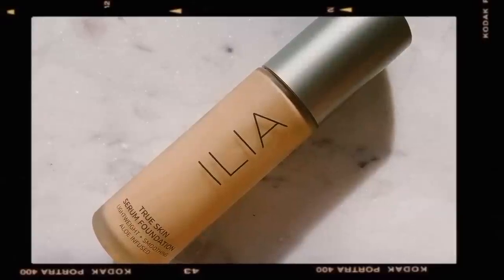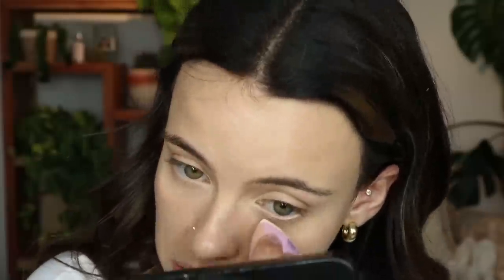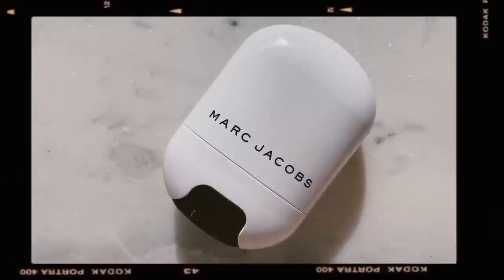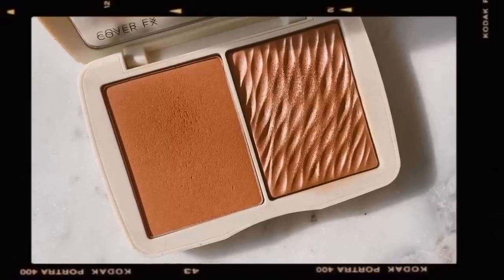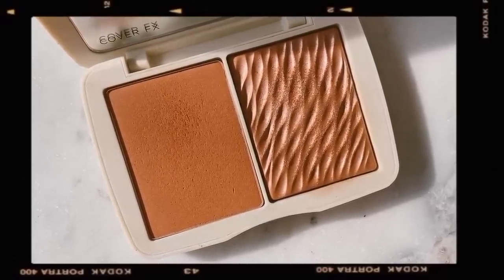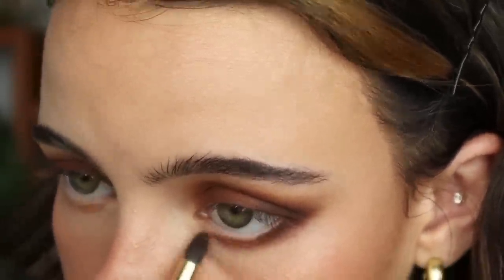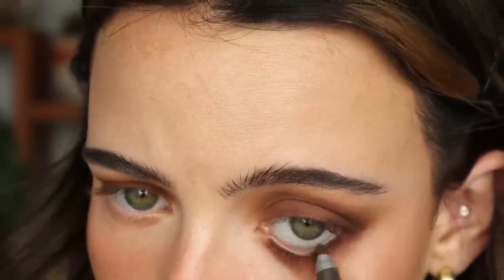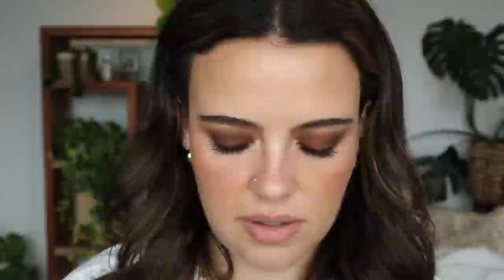BRONZY BROWNS 🤎 | Shop My Stash - Using Nothing New | Julia Adams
🤍 sorry about excluding the clips of me going through my collection, the files corrupted and they were unusable 😩

- MAC Goldlite Strobe Creme
- Ilia Serum foundation (Corsica)
- Glossier Stretch Concealer (G9)
- Hourglass Veil powder
- Tower 28 west coast Bronzino
- Marc Jacobs spotlight glow stick
- Cover FX warm honey blush
- Pat McGrath statuesque shadow
- Melt Rust Palette
- Marc Jacobs mascara
- Glossier Lash Slick
- Mac Oak lip liner
- Em Cosmetics Morning Mocha

FAVOURITE BRUSHES-
-Colourpop Beauty Sponge
- Sephora bronzing brush dupe
-Nabla Highlighter Brush
-Nabla Cheek Shaper Brush
-Royal & Langnickel complexion brushes
- Smith 205
- ABH A25
- ABH 20
- ABH A28
- Nudestix Blend + Buff Brush

 EQUIPMENT-
-Canon EOS M50 camera with 15-45mm lens

SONG-
Jacuzzi by Jobii